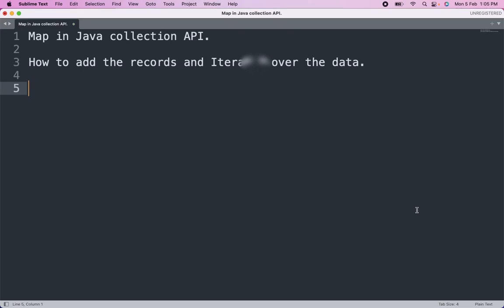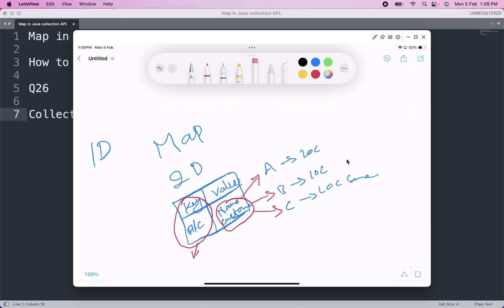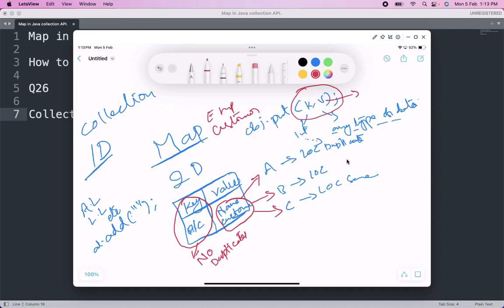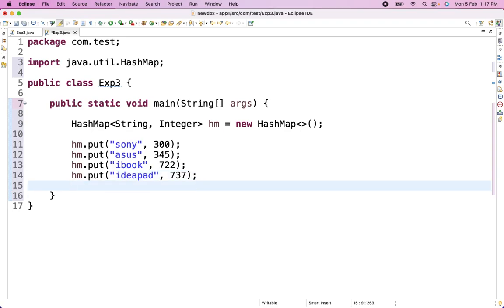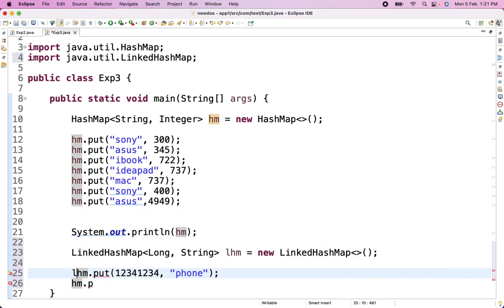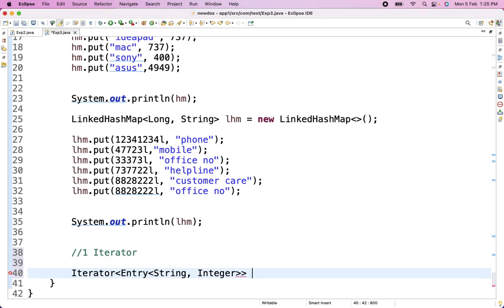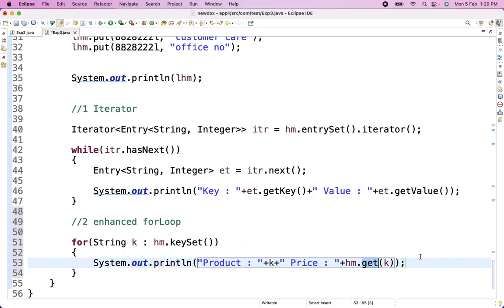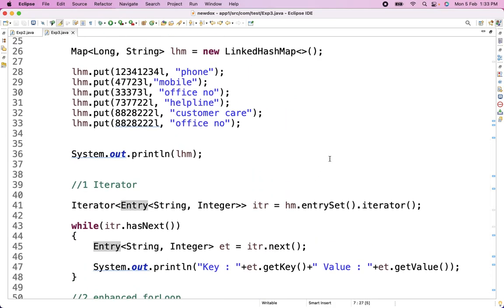How to crack Full Stack Java Developer Interviews | devops | aws | Q26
What is Set in Java?